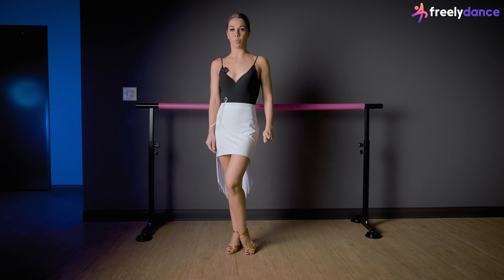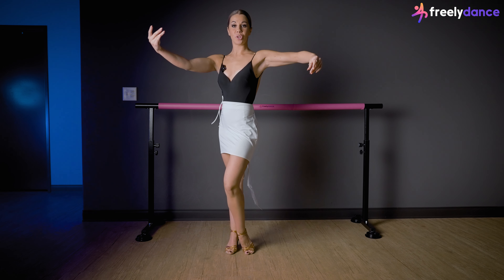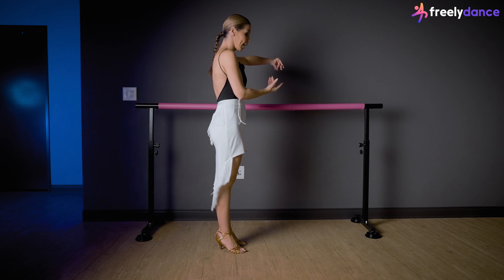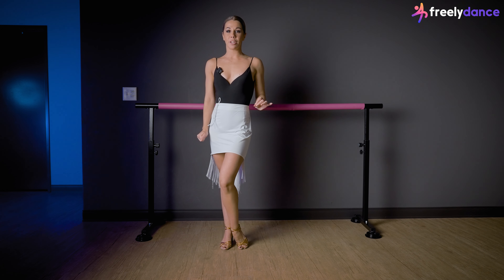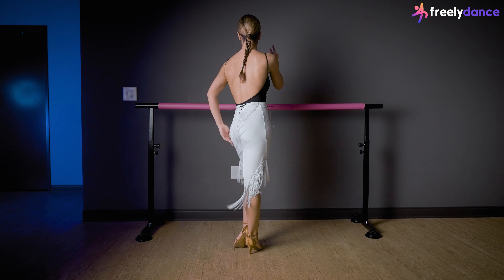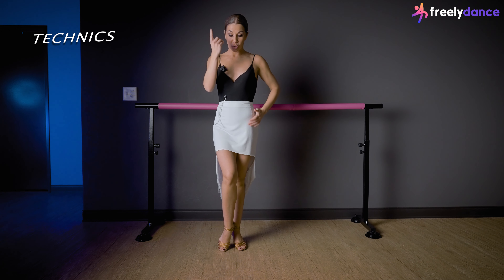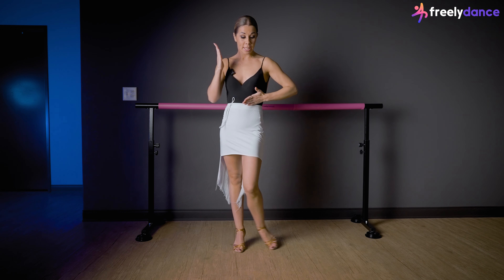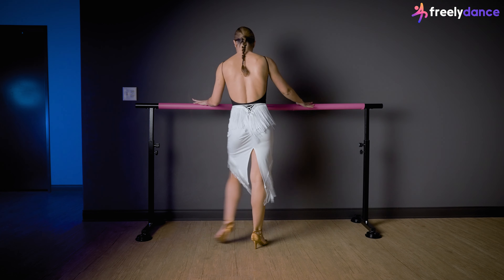Cha Cha For Beginners | Ballroom Dance Basic | Valeria Khrapak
In this video, we will break down the basic figures in the Cha Cha Cha dance. I'll show you a basic steps in which we'll go over the principles of Cha Cha  dance.

Time Code :

00:00 - Greeting
00:12 - Warming up exercise
01:04 - With count
01:17 - Shows from the side
02:12 - How speed up
03:39 - From the back
03:56 - Basic steps introducing
04:21 - Steps with count
04:46 - Technics of steps
06:08 - Steps from the back
06:39 - Wishes
07:55 - Steps with music (BACK)
08:40 - Steps with music (FRONT)
9:17 - Goodbye

For Pre Order BALLET BARRE BY FREELYDANCE

pleasant viewing
take a hug!